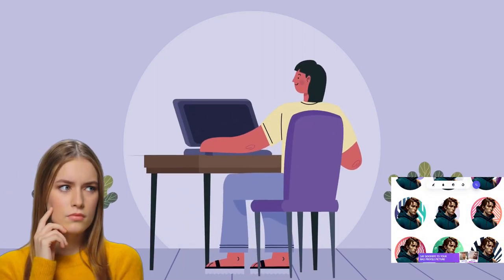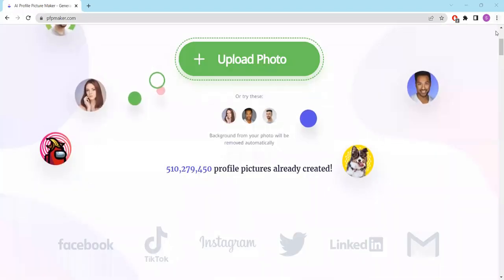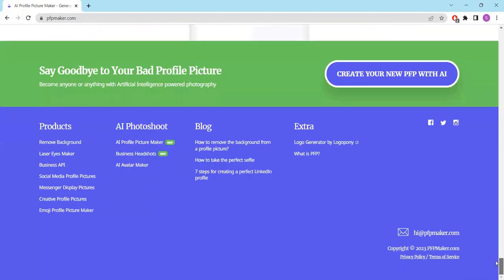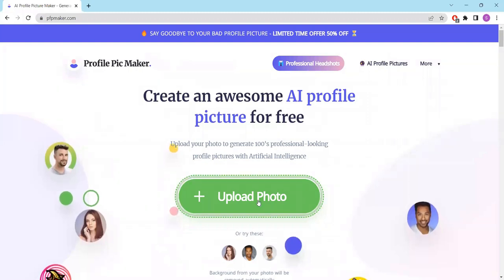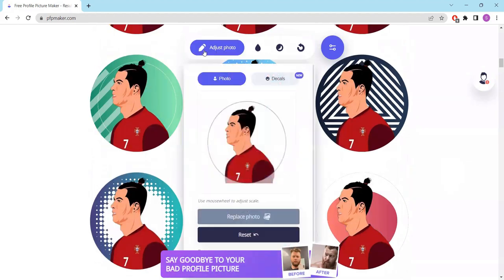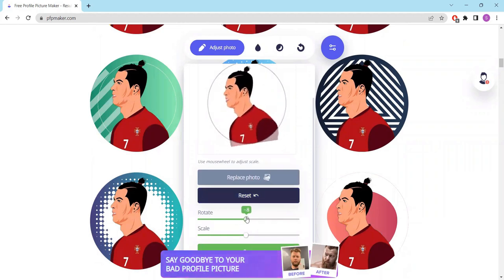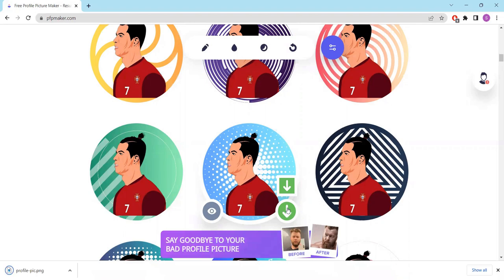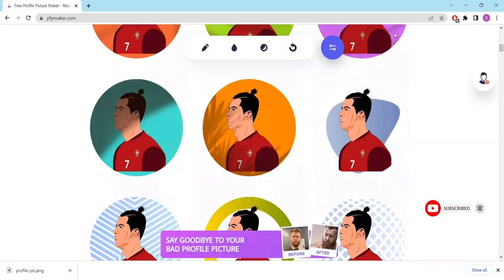AI Demos | Create Professional Profile Pictures with pfpmaker | pfpmaker AI Demo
In this AI Demo, we'll be showcasing pfpmaker, a revolutionary platform that allows you to create professional profile pictures with artificial intelligence.

Upload your photo and pfpmaker will generate 100's of profile pictures in a matter of minutes. Edit and customize your photos with the pfpmaker's AI-powered tools to get the perfect look.